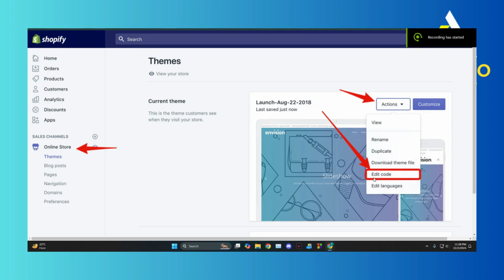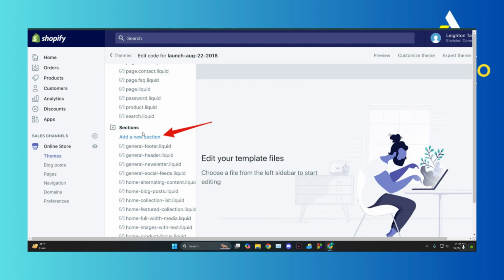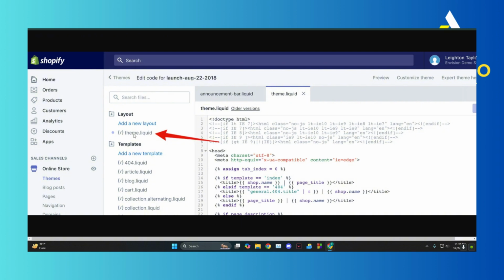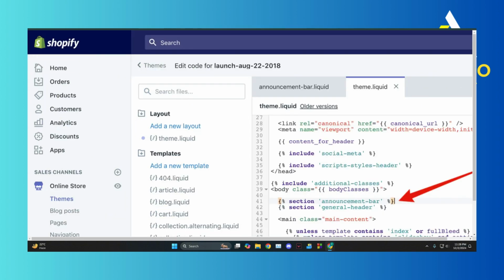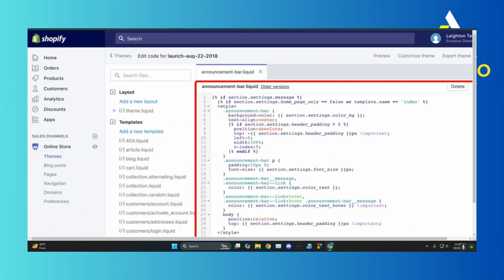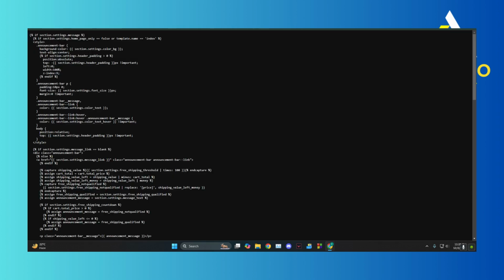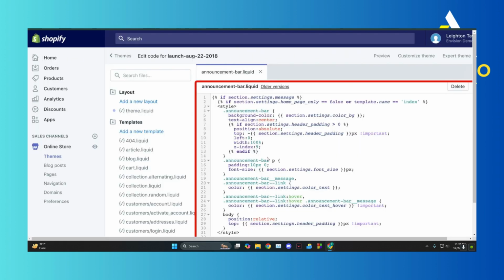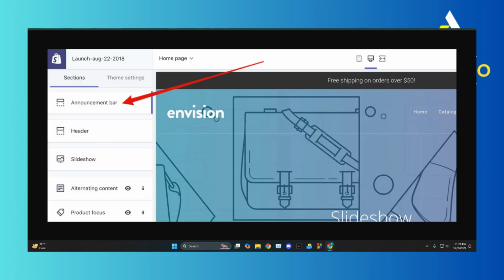How to add Shopify Announcement Bar (EASILY)